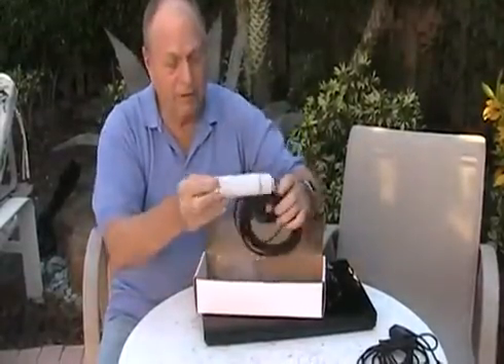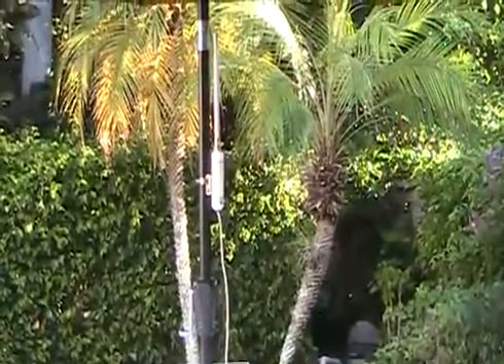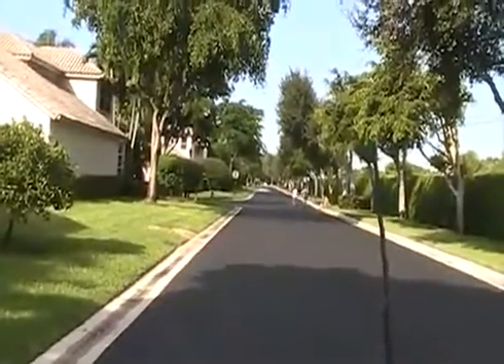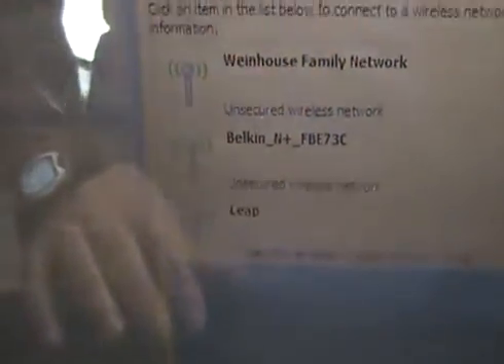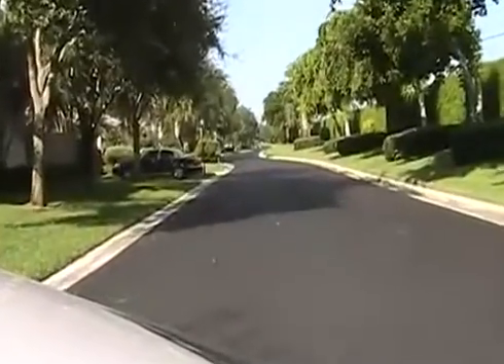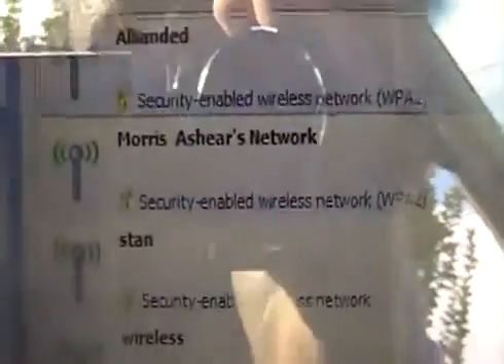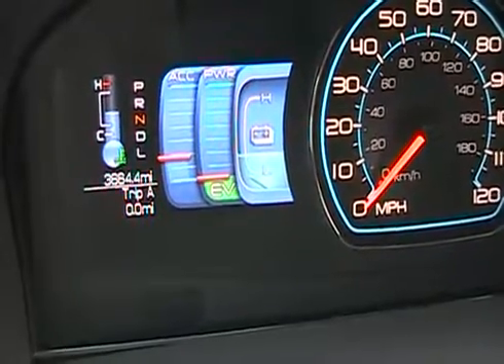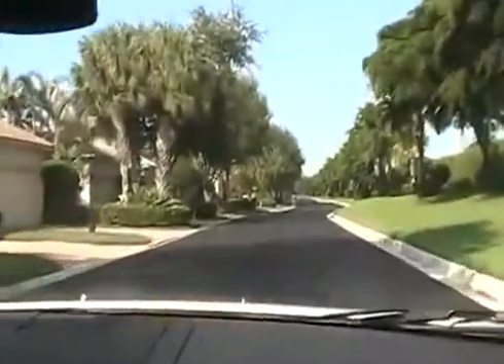How to use a USB WiFi Adapter, 1 Watt with USB cable and antenna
USB WiFi results using the AOU-2410, 1 watt USB WiFi Adapter from caworldwifi.com. Excellent range of 3/4 mile +.